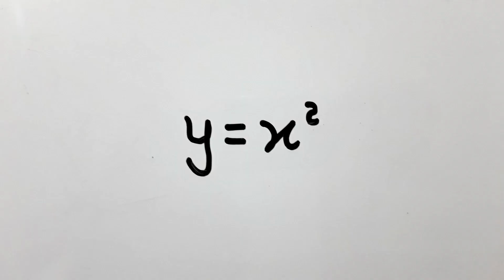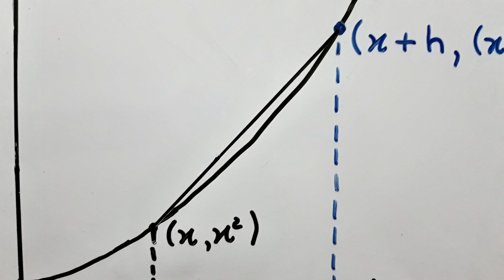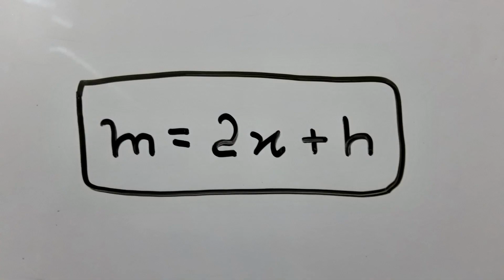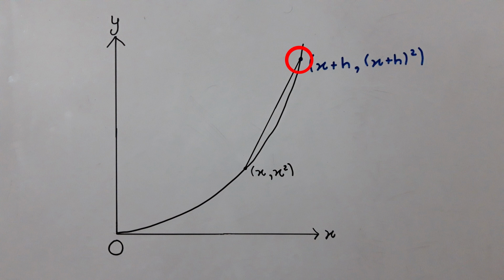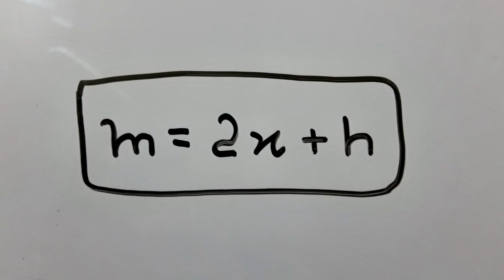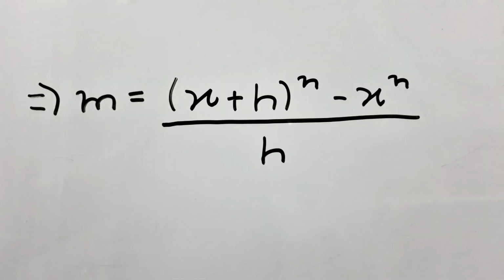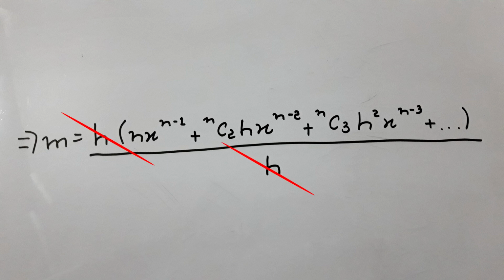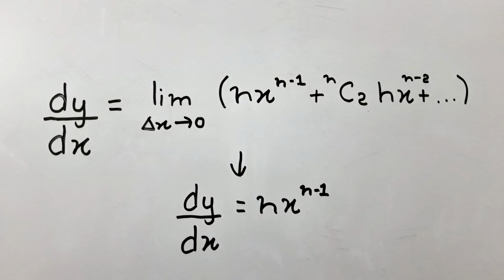THE TECHNIQUE OF DIFFERENTIATION | THE POWER RULE